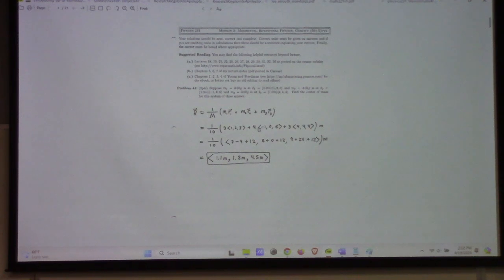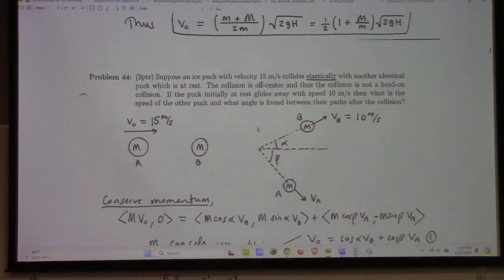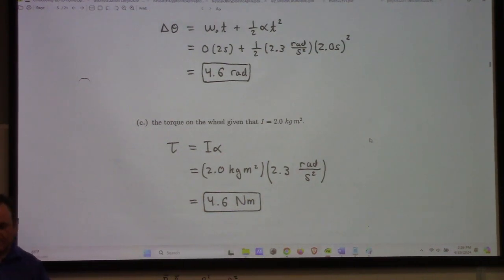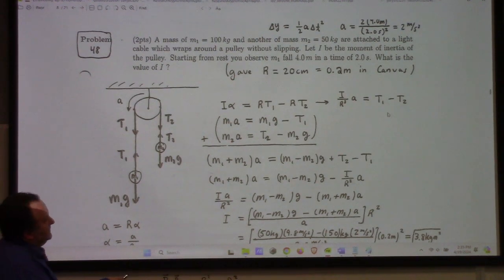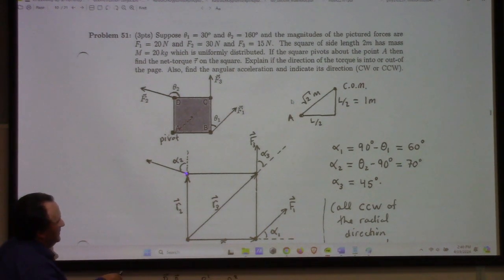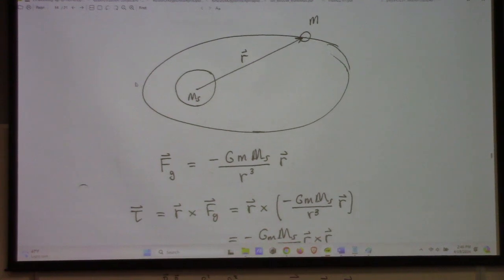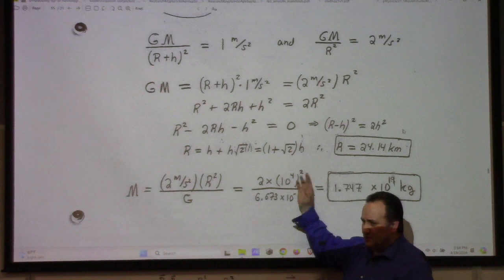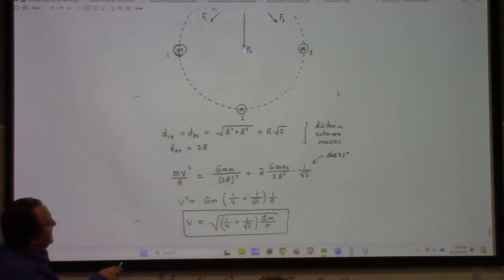Physics: review for Test 3, 4-19-24